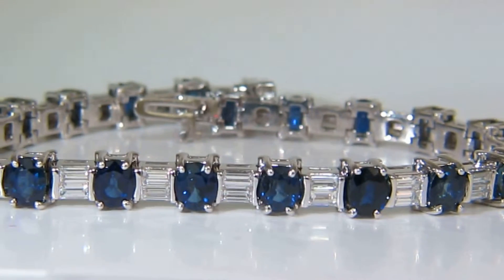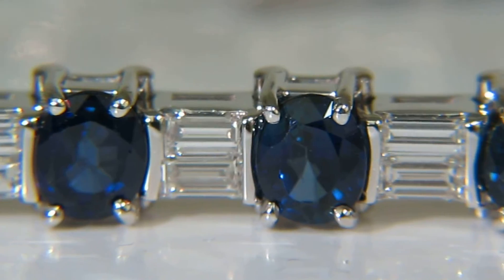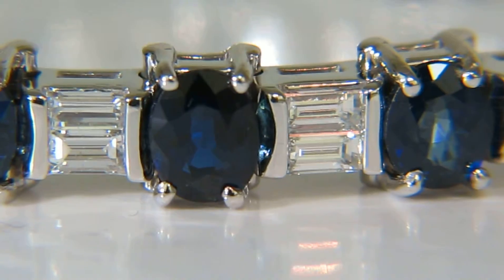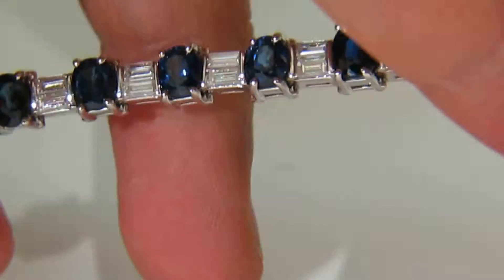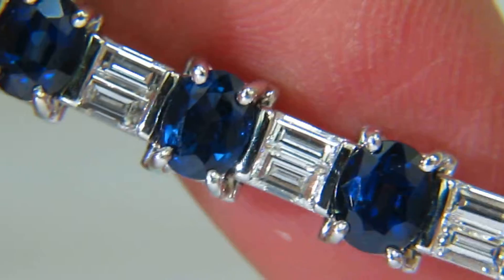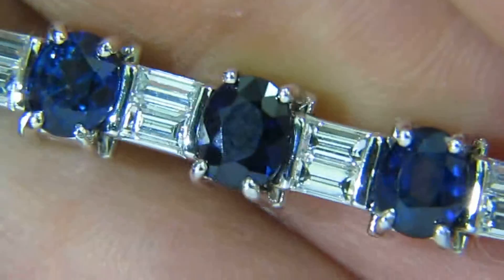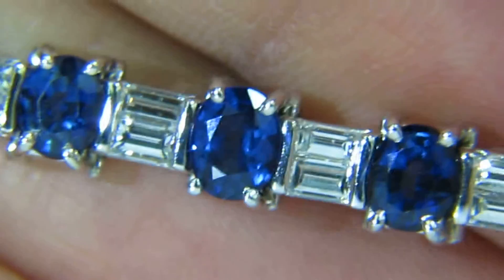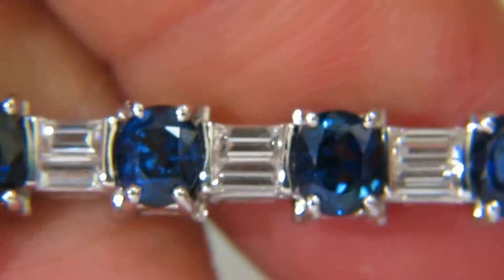Avis Diamond 12.00CT NATURAL ROYAL TOP GEM SAPPHIRE DIAMOND BRACELET BAGUETTES